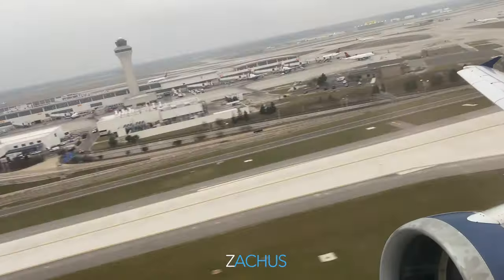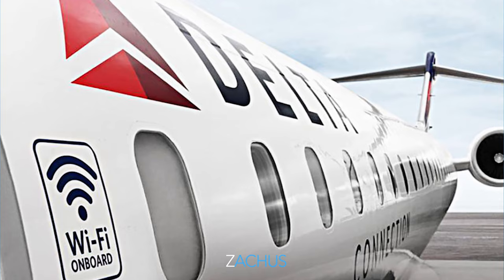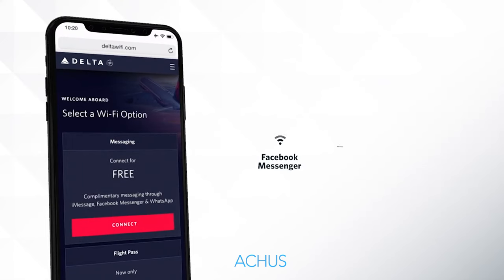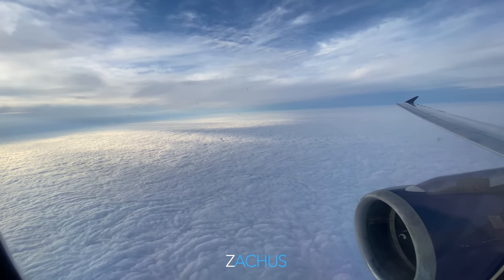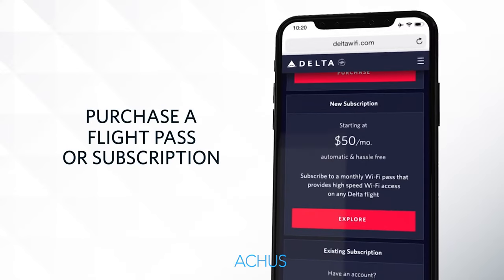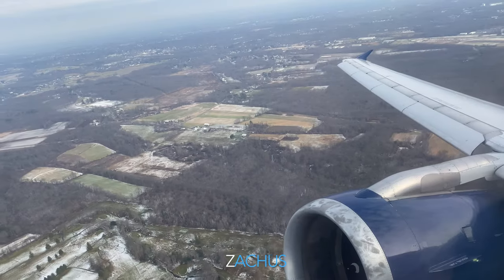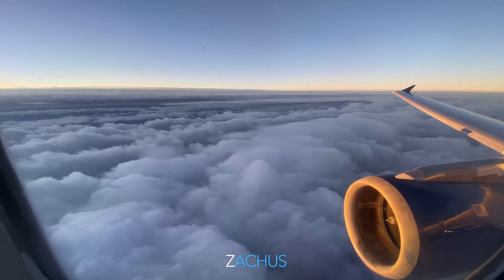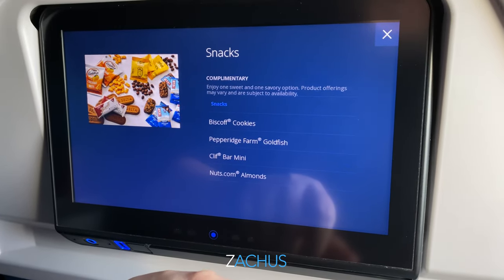Flying Delta Airlines (How To Use Delta Wifi)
Here is a simple video when flying Delta Airlines on how to use Delta Wifi onboard. Step by step guide, super easy.

Be the first to know when I put up my travel itineraries